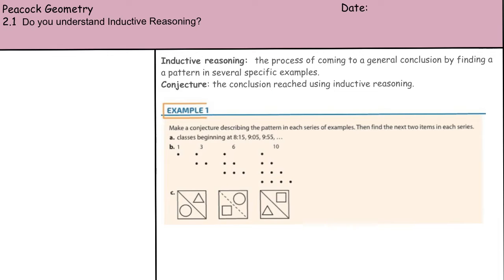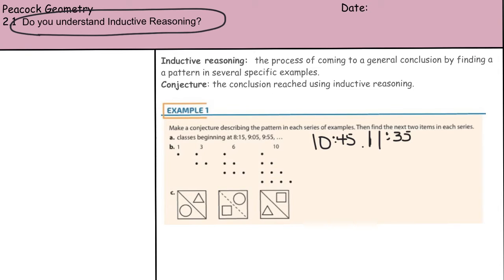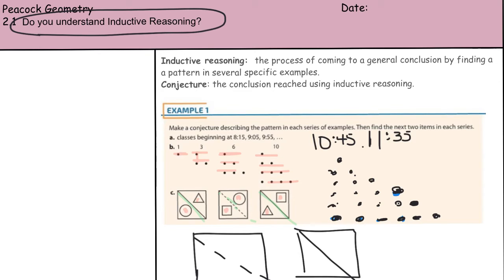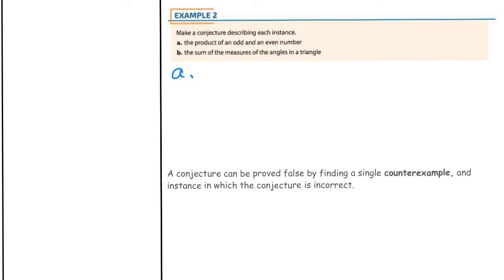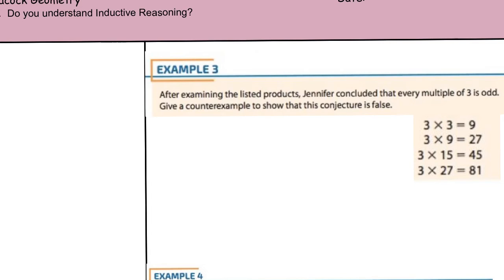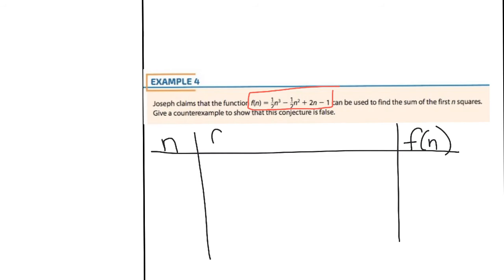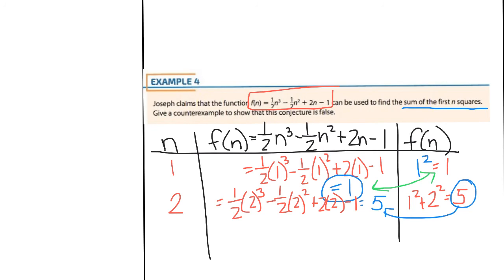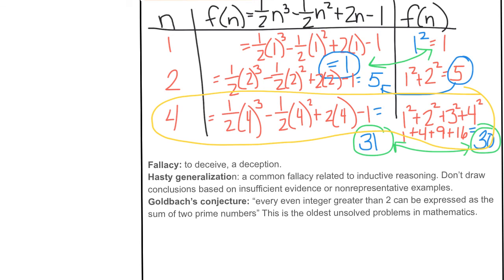2.1 Inductive Reasoning